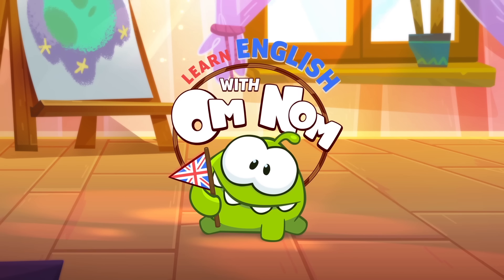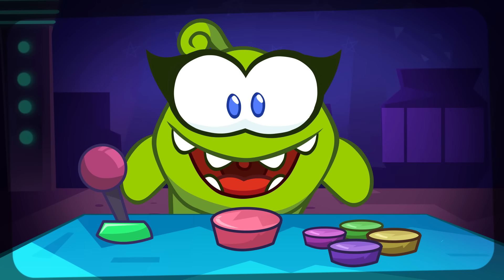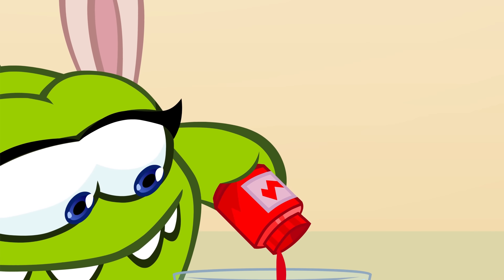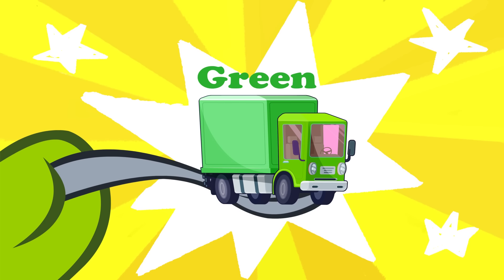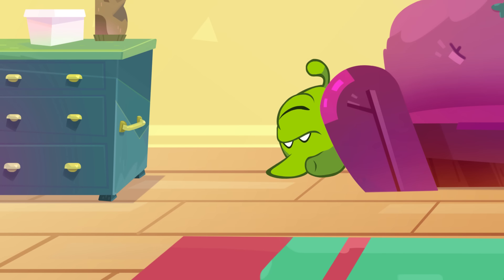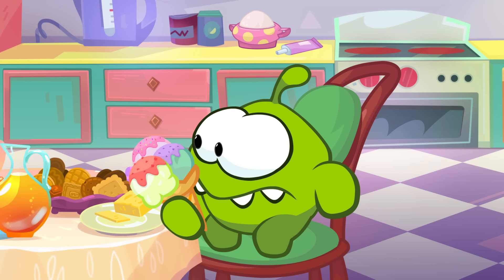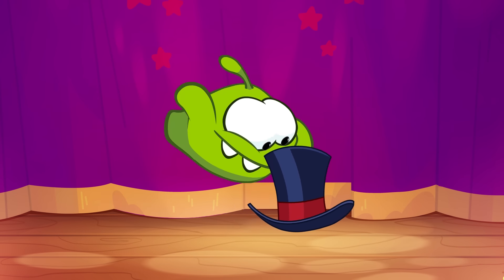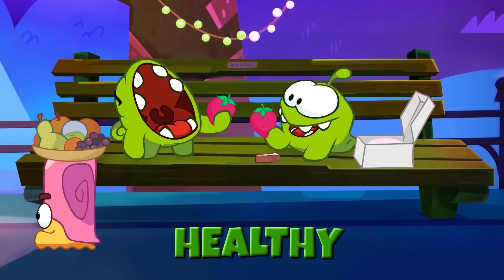Learn English with Om Nom - Healthy Food and Colors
Let's learn colors and healthy food with Om Nom!